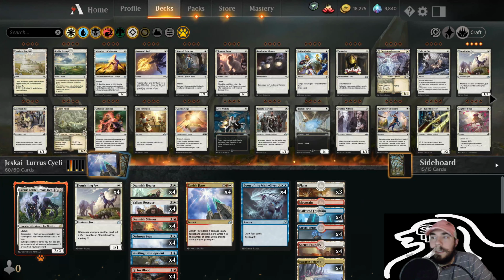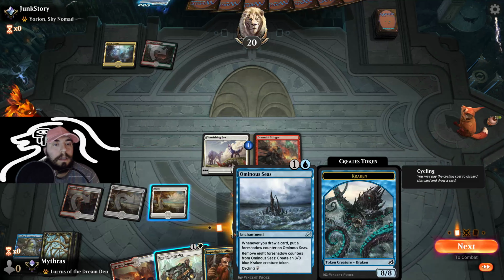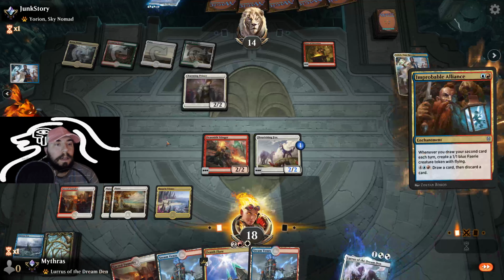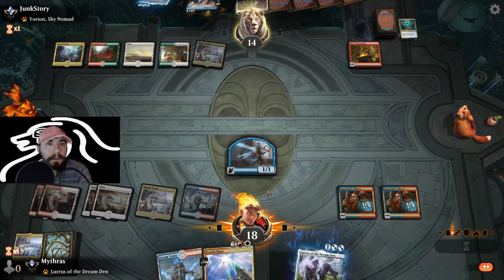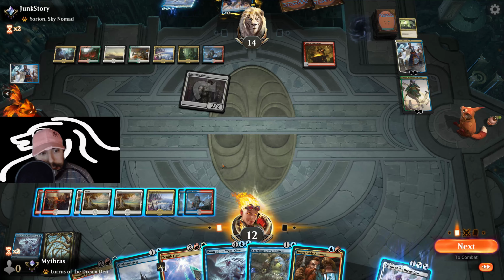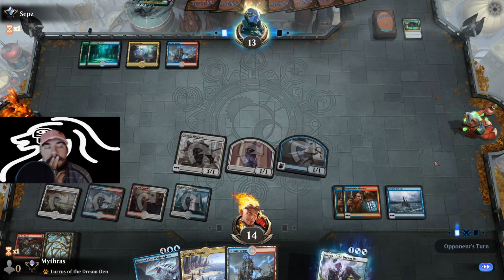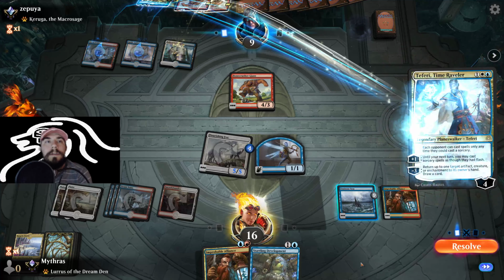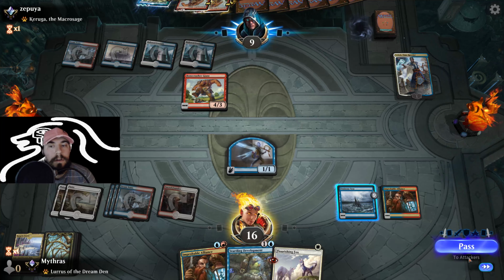REKT Jeskai Lurrus Cycle MTGA BO1 BO3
This deck catches your opponents way off guard! They see Lurrus and see oh yeah a sac deck...NOT THE FLARE TO THE FACE! Super fun playing with the meta at Diamond T3 going 3-0 with this Jeskai Lurrus Cycle Deck in Magic the Gathering Arena.  MTGA competitive doesn't stand a chance.

Downed a Yorion, Temur, and Keruga Fires deck.

THANKS FOR THE SUB!

Companion
1 Lurrus of the Dream Den (IKO) 226

Deck
4 Boon of the Wish-Giver (IKO) 43
4 Drannith Healer (IKO) 10
4 Drannith Stinger (IKO) 113
4 Flourishing Fox (IKO) 13
4 Go for Blood (IKO) 122
4 Hallowed Fountain (RNA) 251
4 Improbable Alliance (ELD) 193
1 Mountain (ANA) 64
4 Ominous Seas (IKO) 61
3 Plains (ANA) 61
4 Raugrin Triome (IKO) 251
4 Sacred Foundry (GRN) 254
4 Startling Development (IKO) 68
4 Steam Vents (GRN) 257
4 Valiant Rescuer (IKO) 36
4 Zenith Flare (IKO) 217

Sideboard
2 Aether Gust (M20) 42
2 Devout Decree (M20) 13
2 Fry (M20) 140
2 Grafdigger's Cage (M20) 227
1 Lurrus of the Dream Den (IKO) 226
4 Mystical Dispute (ELD) 58
2 Redcap Melee (ELD) 135